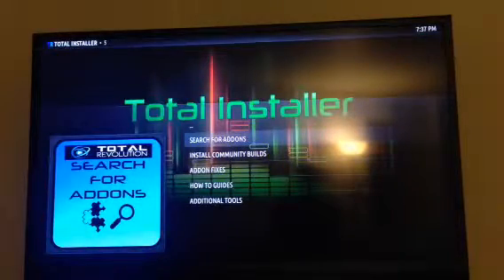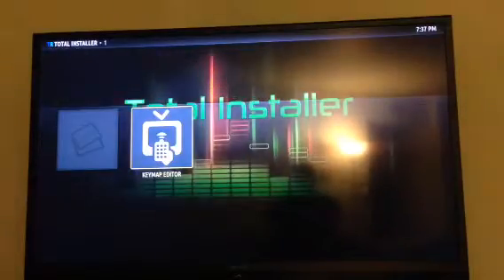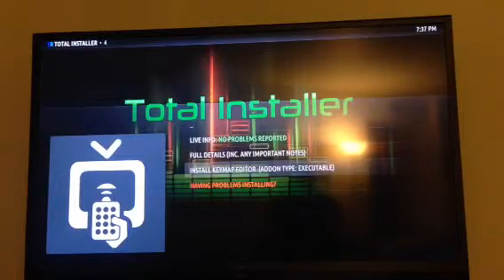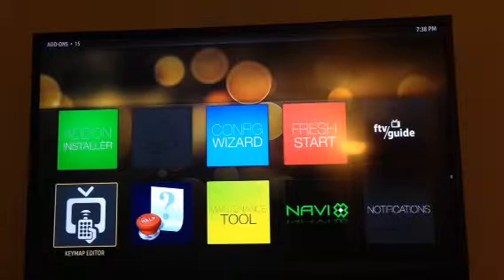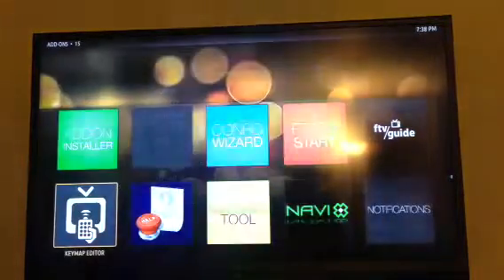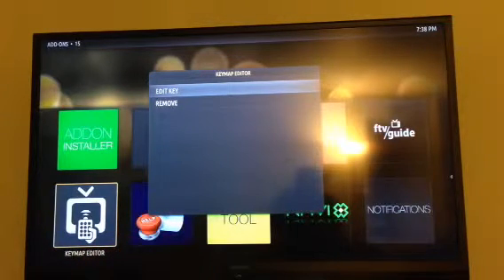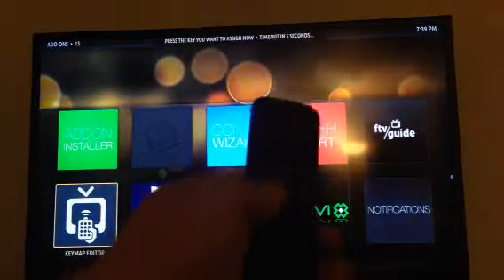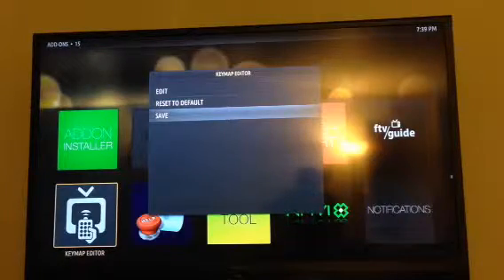Stop continuos playback on kodi/Xbmc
Using keymap editor to stop continuos playback on kodi on my fire TV stick